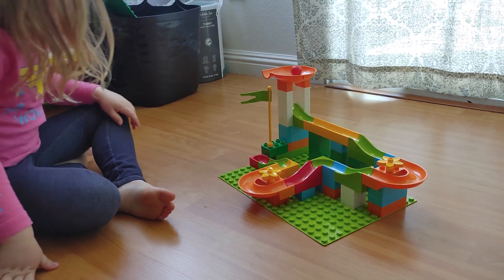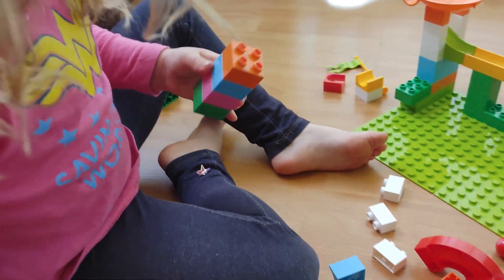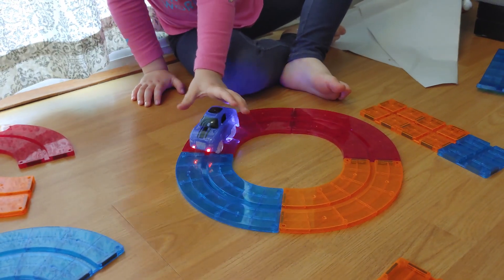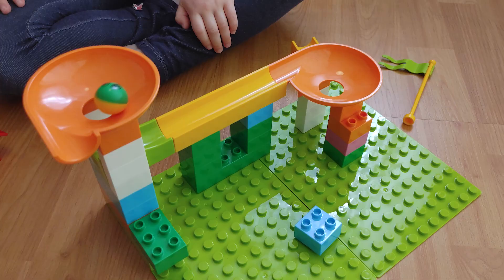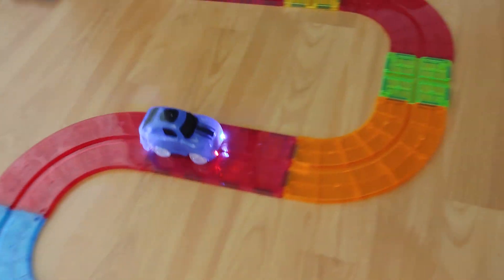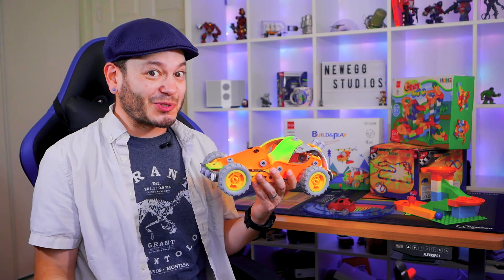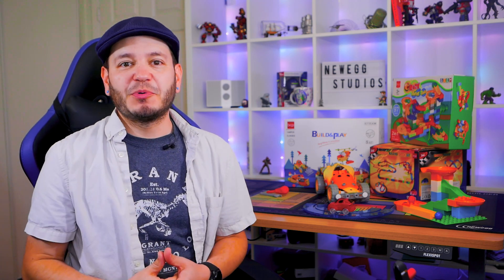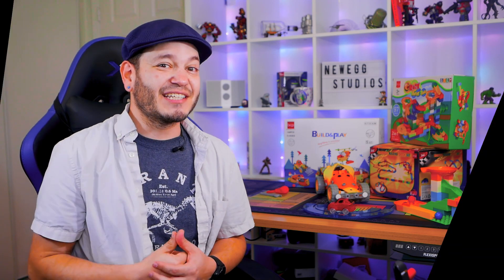STEM toys: Hands-on with kits from Best Choice Products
Maker May continues as JC takes a look at some educational building kits from Best Choice Products. These building kits are an example of "STEM" toys, introducing kids to concepts underlying Science, Technology, Engineering, and Mathematics. JC and his daughter have been trying out several kits that allow children to build using magnets, improve their hand-eye coordination, and plan and execute designs. If you're looking to raise a child who is interested in STEM and the maker movement, toys like these are a great place to start!

Follow Newegg